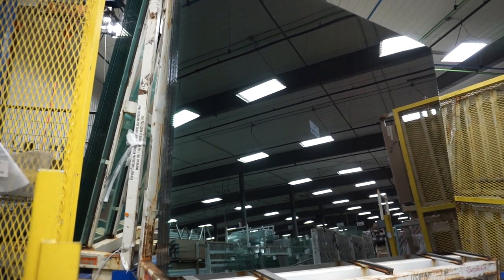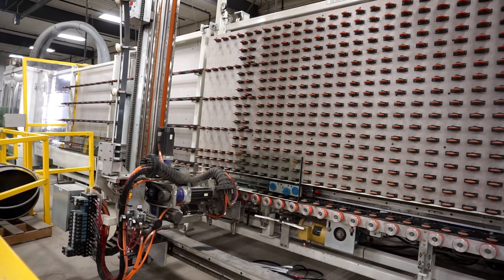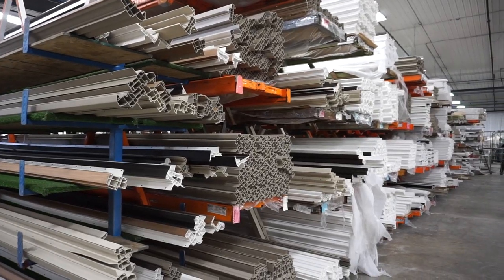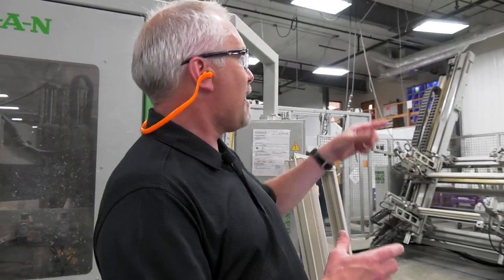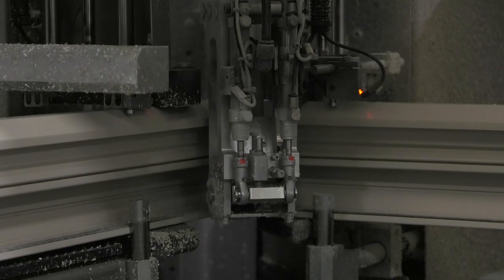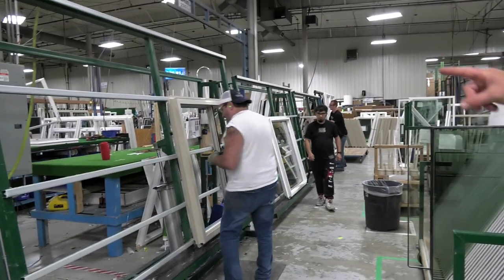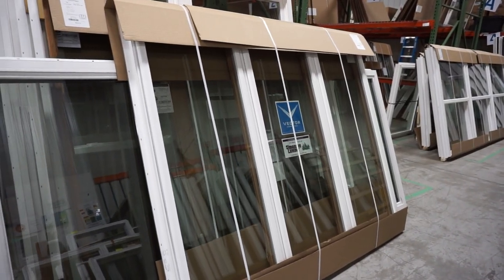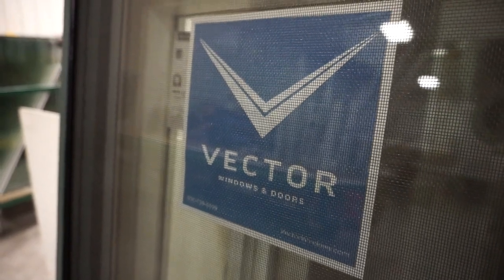How windows are made at Vector Windows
We stopped by Vector Windows in Fergus Falls, MN to see how they make windows.